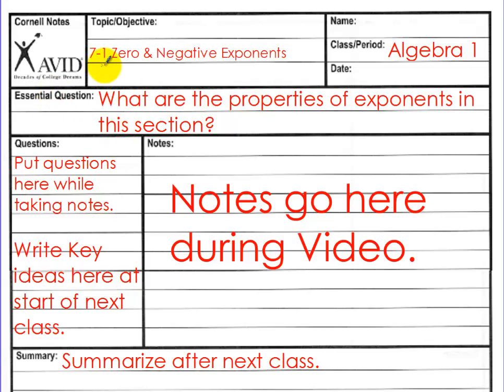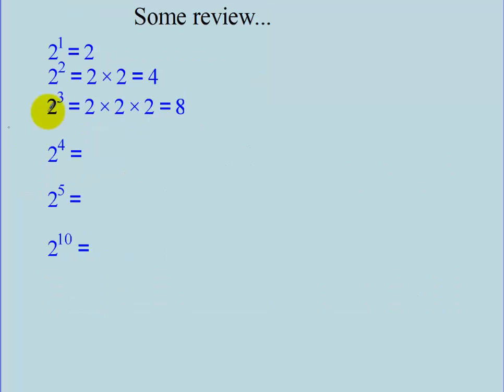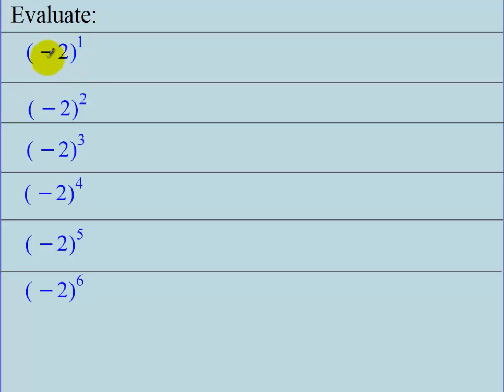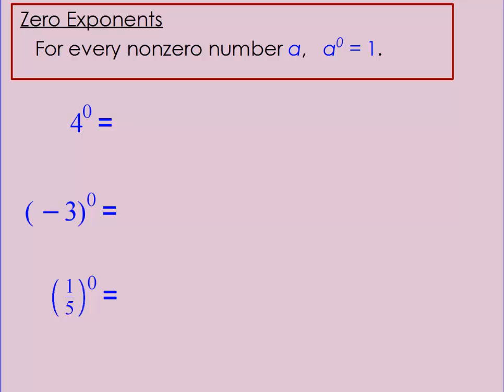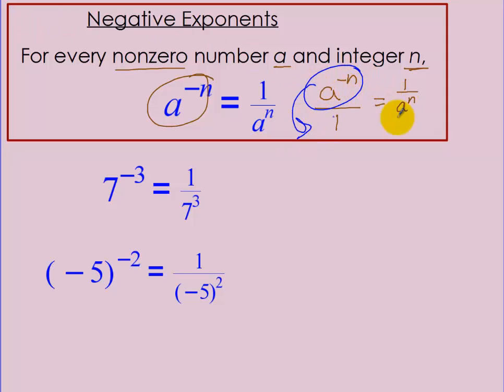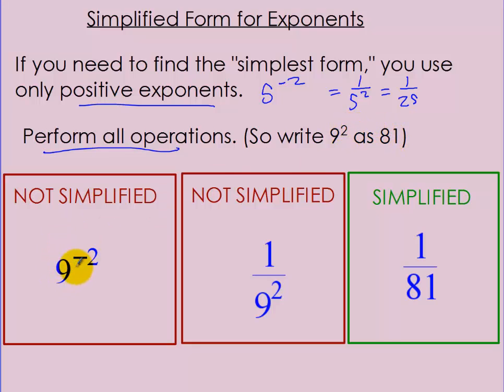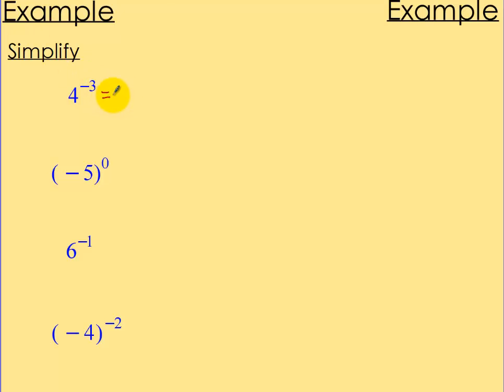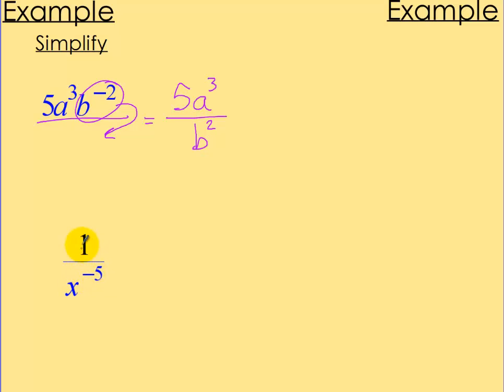Alg2 - Week 19 (R/F) - Zero and Negative Exponents